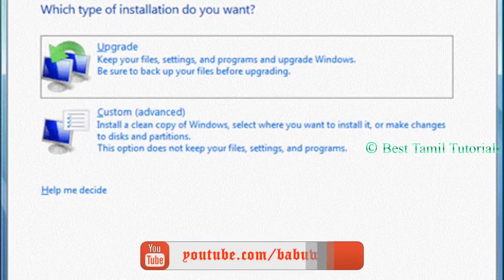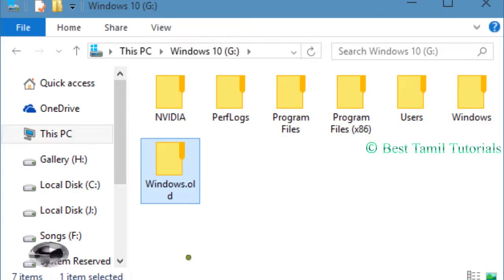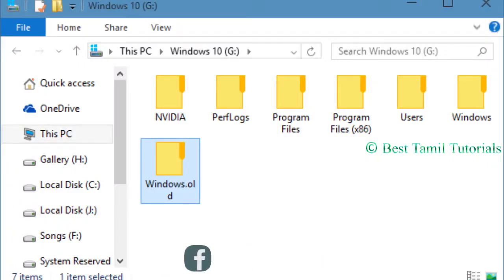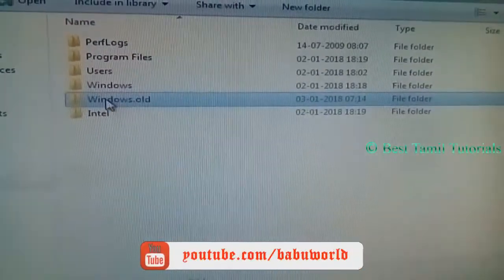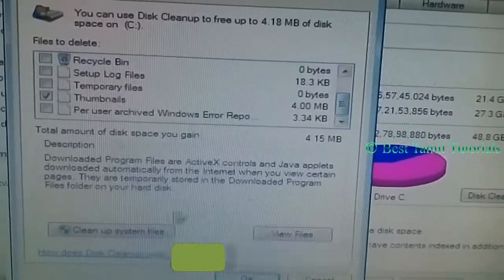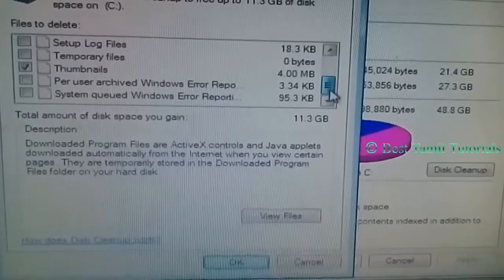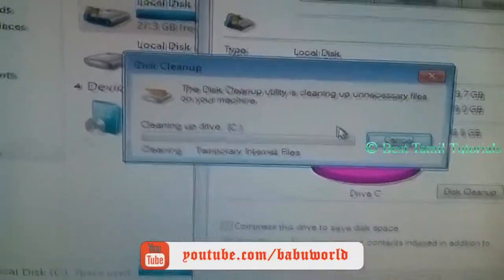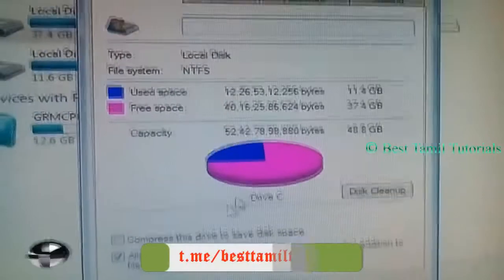HOW TO DELETE WINDOWS OLD FOLDER EASILY - BEST TAMIL TUTORIALS